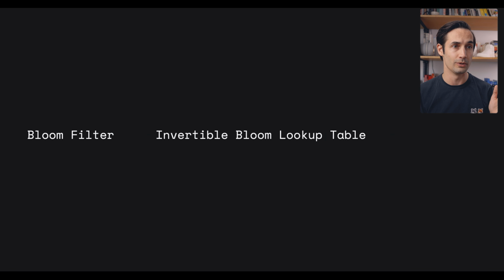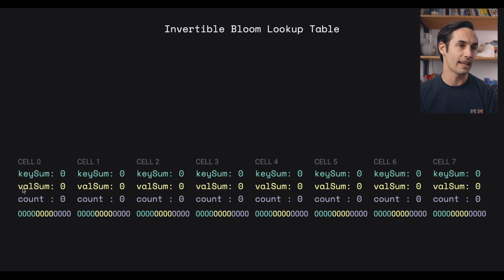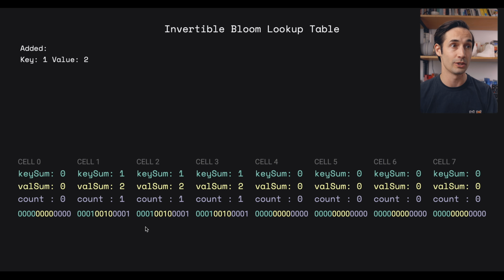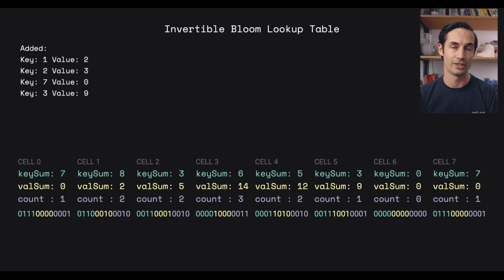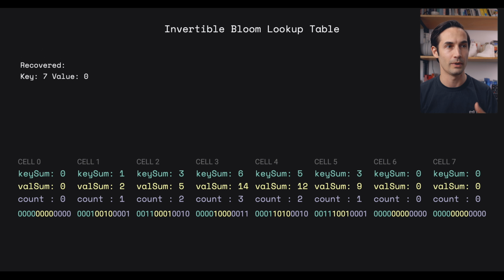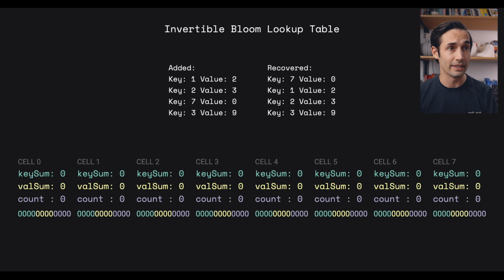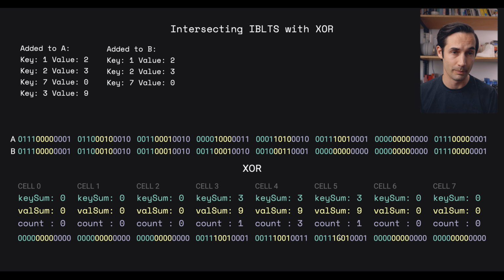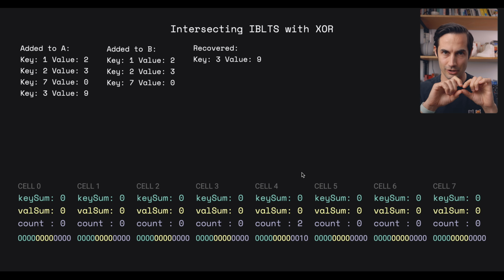Invertible Bloom Filters - Part 2 of 3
Part 2 in a 3 part series working up to a new set reconciliation algorithm.

Chapters:
0:00 Intro
01:31 IBLT Operations
02:42 Data Structure
03:44 Data an IBLT can Hold
04:45 Inserting Key-Value Pairs
06:36 Listing Filter Contents
11:51 Yo Dawg, I heard you liked IBLTS...
15:37 The catch
17:11 la fin